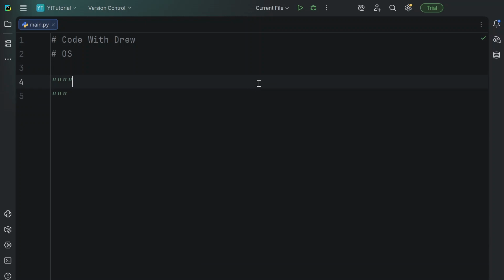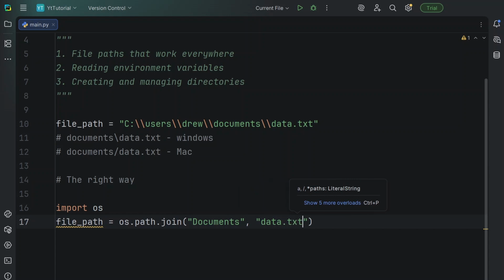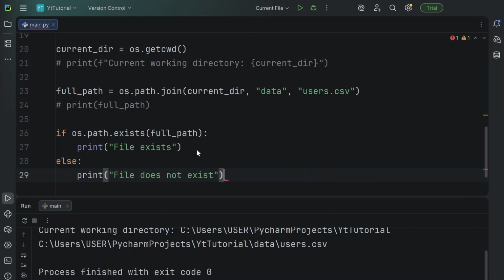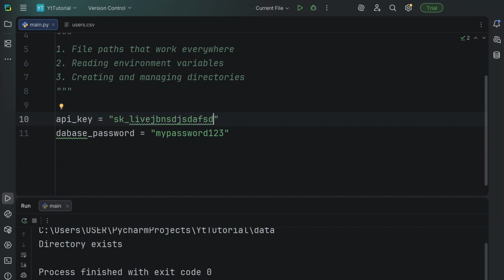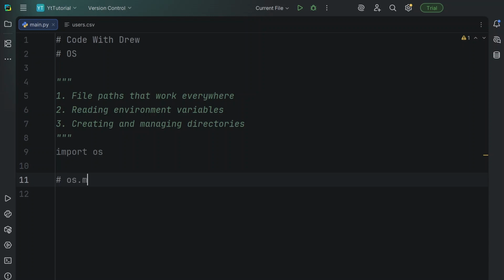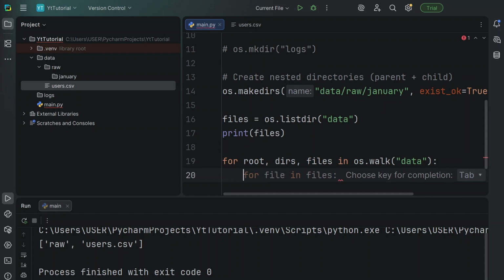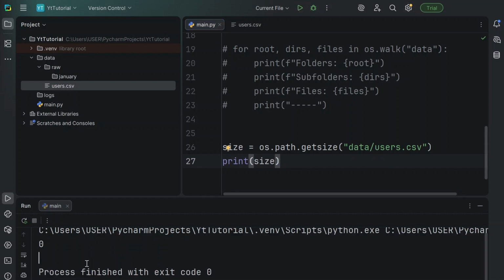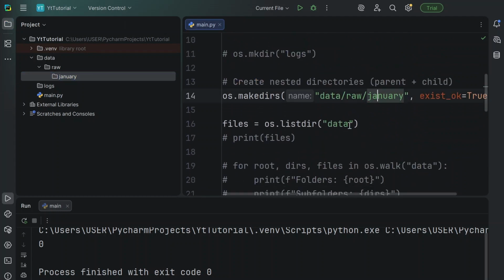Stop Hardcoding File Paths! (Do This Instead)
Stop hardcoding file paths in Python that crash across OS environments. Learn how to write cross-platform file and directory handling code using the built-in OS module.

Hardcoded backslashes and fixed paths break the moment your Python code moves from Windows to Mac or Linux. This video covers how to build cross-platform file paths, manage directories, read environment variables, and recursively traverse directory trees using os.walk. You will walk away able to safely construct file paths dynamically, inspect file metadata, and handle filesystem operations without platform-specific bugs.

Chapters

00:00 - Intro
02:53 - Cross-Platform File Paths (os.path.join)
05:41 - Directory and Path Verification (os.path.exists, os.path.isfile)
08:30 - Environment Variables and Working Directory (os.getcwd)
11:21 - Managing Directories (os.mkdir, os.rmdir)
14:12 - Recursive Directory Traversal (os.walk)
17:02 - Path Splitting and File Removal (os.path.split, os.remove)

Stack
Python 3

OS Module (Built-in)